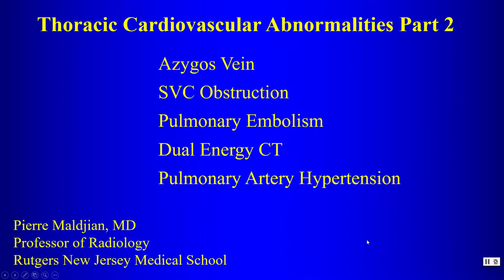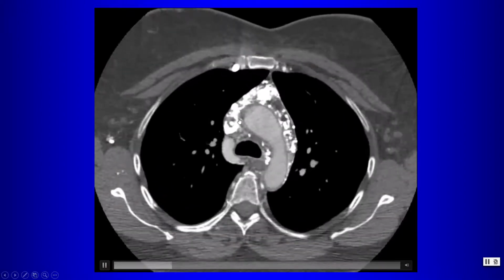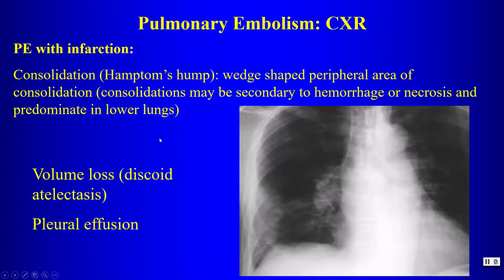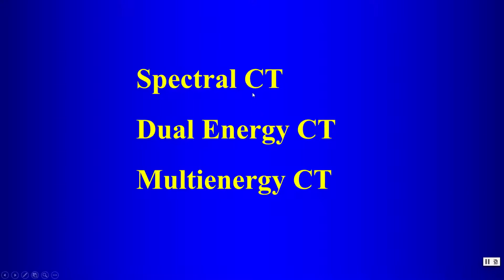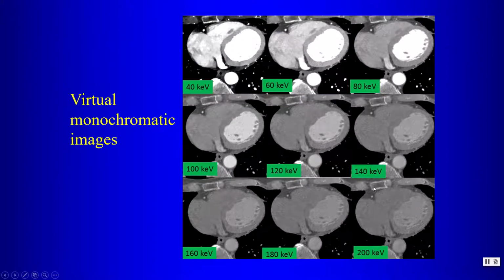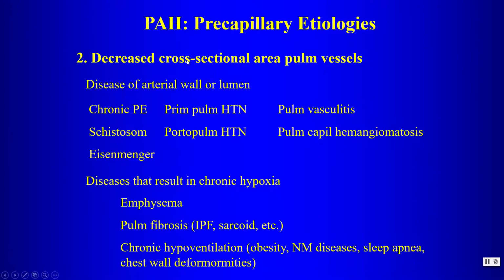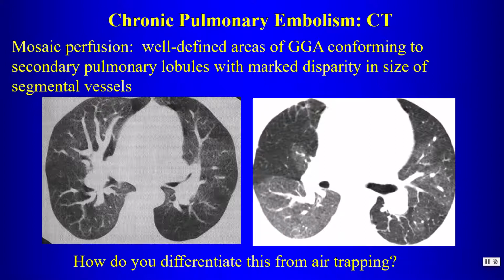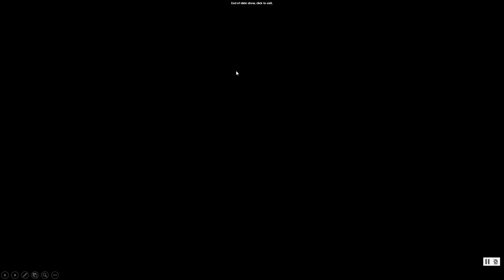22b Vascular P2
Azygos vein, Superior vena cava obstruction, pulmonary embolism, dual energy CT, pulmonary artery hypertension